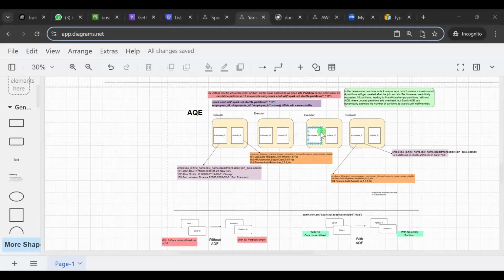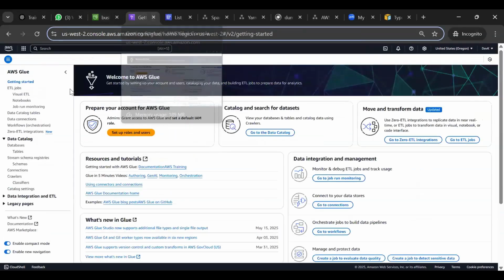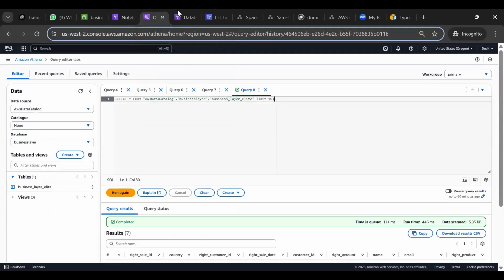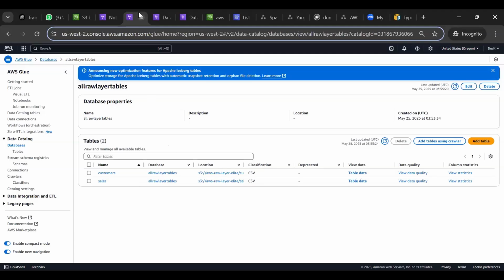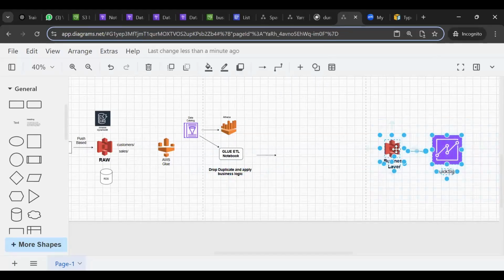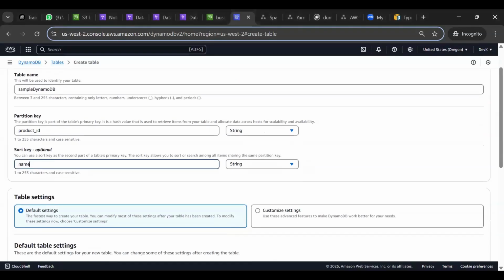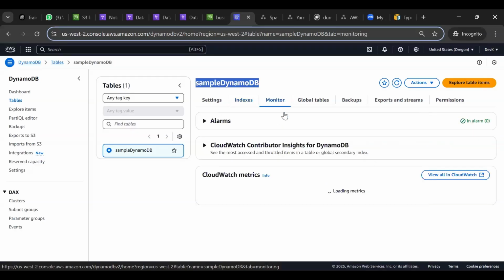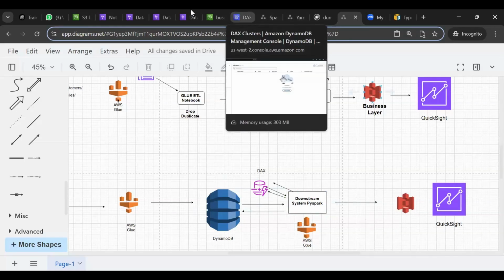Data Engineering Week 5 Session 2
This is a video about week5-2